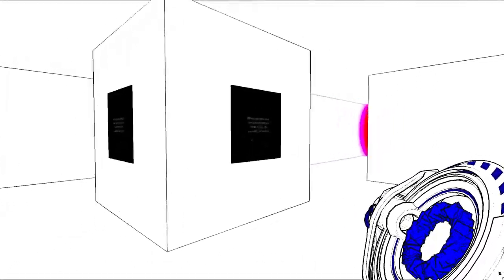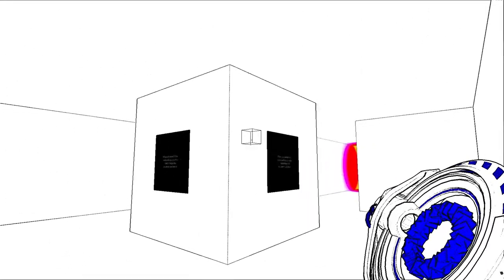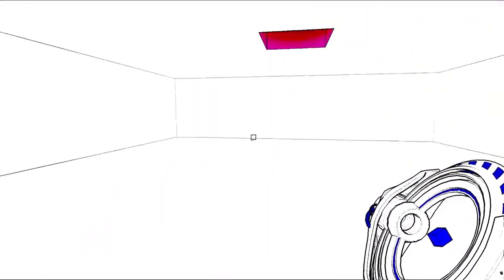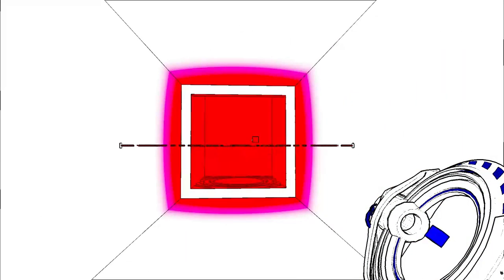Antichamber Blind Playthrough 2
Antichamber is a single-player first-person puzzle-platform video game created by Alexander Bruce taking conventional spacal geometry and throwing all the rules out the window